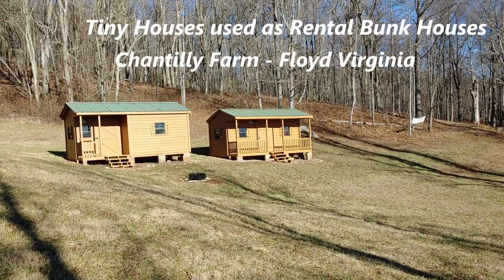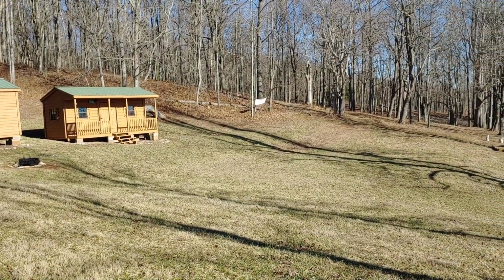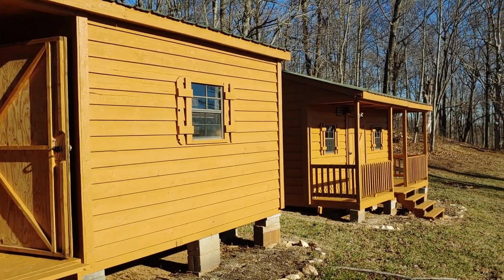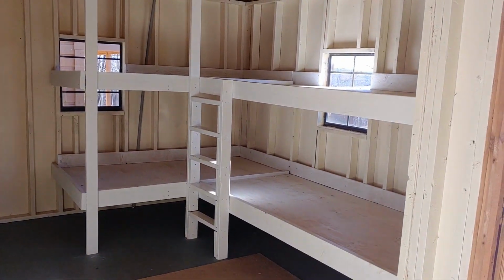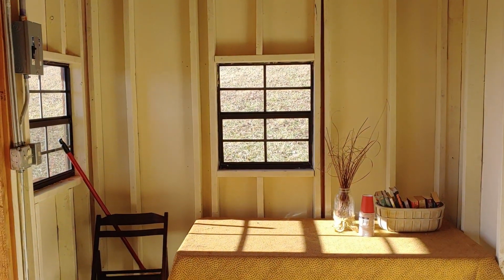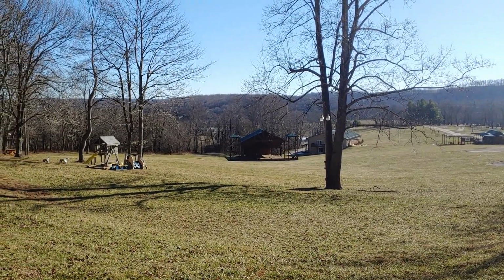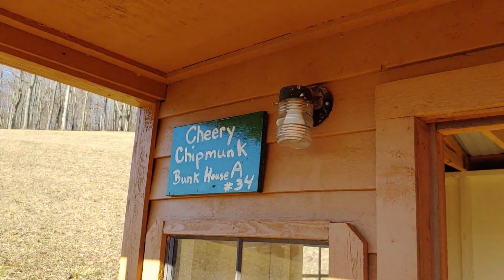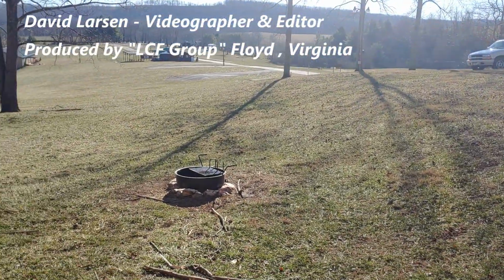Tiny House a Campground Rental Bunk House - Chantilly Farm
Tiny Houses used as Rental Bunk Houses at Chantilly Farm http:/

The bunkhouses are located in a nice setting with a fire pit for outdoor pleasure and cooking.   Each Bunk house generated about $3000 for the 2019 year. This is a good return as these units have been set up and used on three other farms during the past 10 years. First as a  hunters cabins then moved and used on two other farms as weekend camping cabins for the family.

-Primitive Bunkhouse with 4 twin sleeping bunks (NO MATTRESS - YOU BRING ALL BEDDING!)
-Plenty of room for an extra air mattress or two
-One low-amperage outlet for charging a cell phone or laptop (Not suitable for space heaters)
-Located steps from Bath House A and includes premium views of our meadows and forest
-Perfect view of the Chantilly Stage
-Fire pit onsite
-Wifi
-2pm Check-In / 11am Check-Out
-Open grassy meadows, thick forests with hiking & mountain biking trails, a babbling brook, a bark -park for our furry friends, playsets for the kids, clean bath houses, frisbee golf, and more--all just steps away!

The LCF Group has developed and maintains the following web sites.
Festival and Camping Venue in Floyd County Virginia.
video made from drone about Chantilly Farm features
our land for sale by owner web site
LCF Video's about 480 videos about our various projects
all about "Foundation for Amateur International Radio Service" FAIRS N4USA Ham radio station Floyd Virginia.
David Larsen blogs about his interest in Historical Microcomputers, Chantilly Farm, Rural land development and the Tiny House Movement